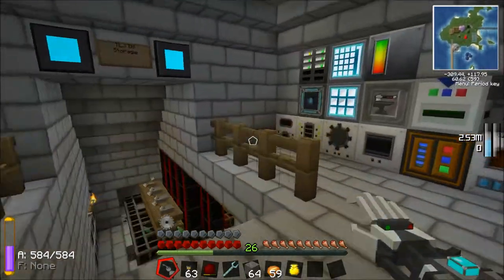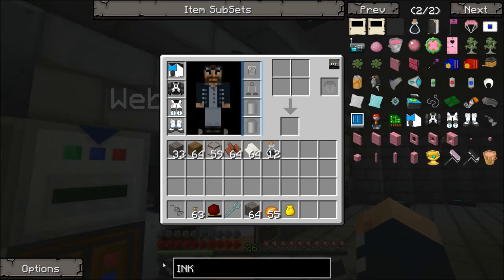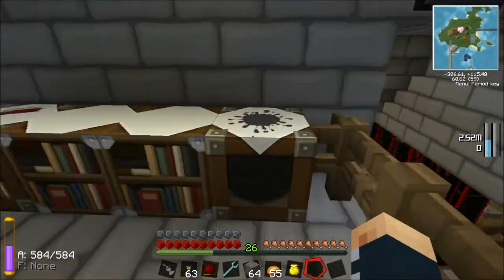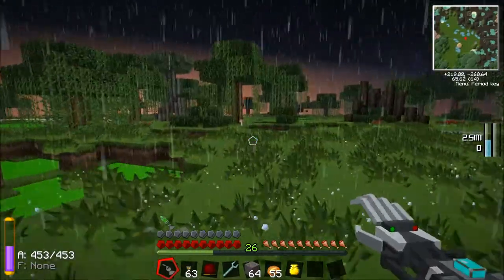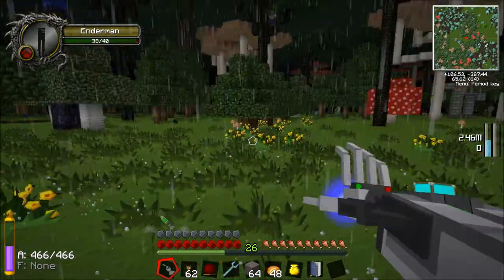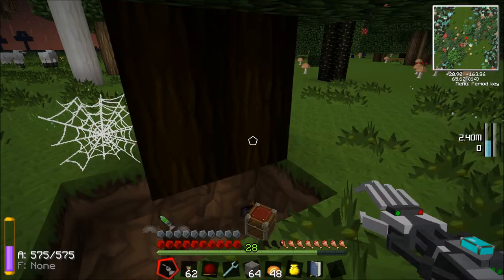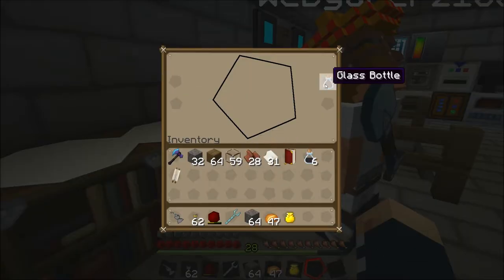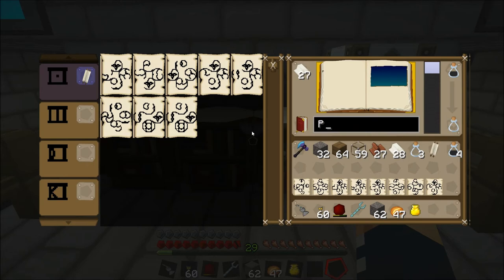FTB Unleashed #33 - Toxic SquareGo Hills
Mystcraft!!!